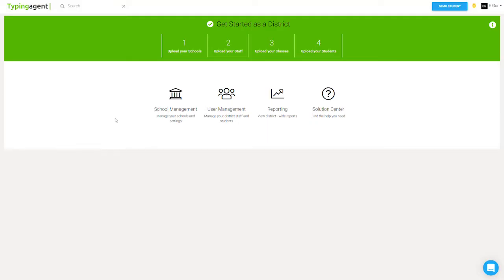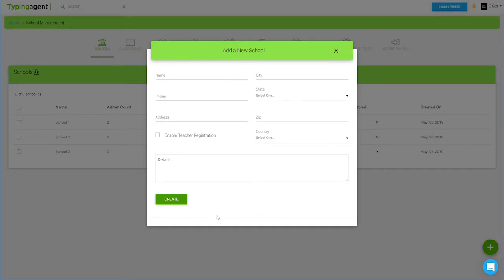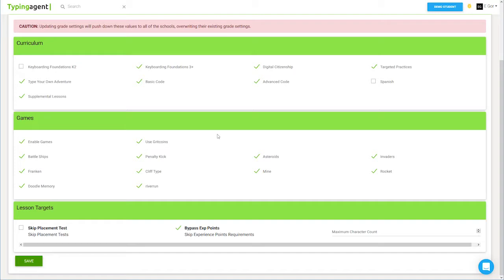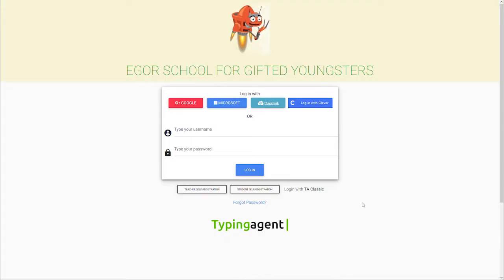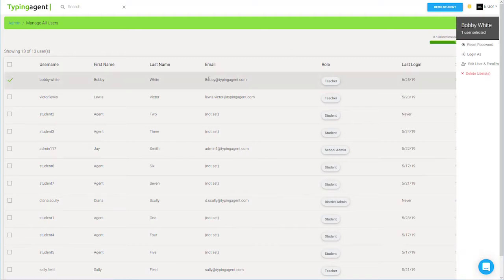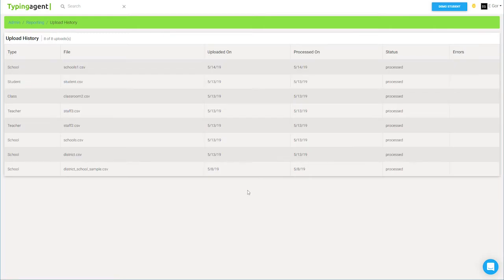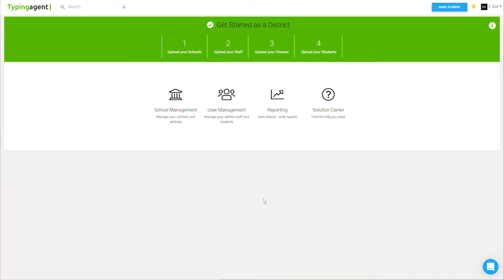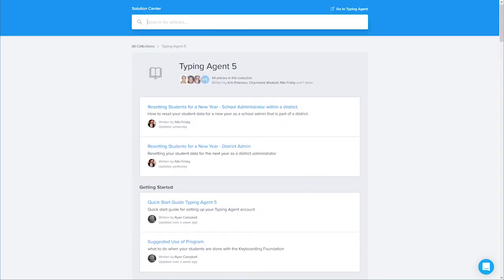District admin walkthrough